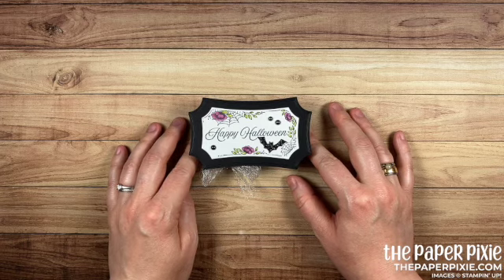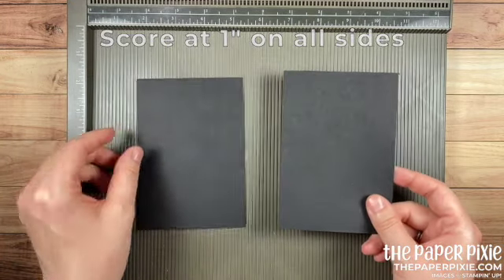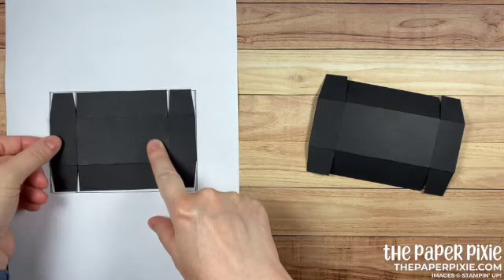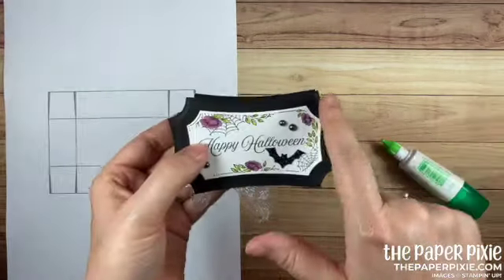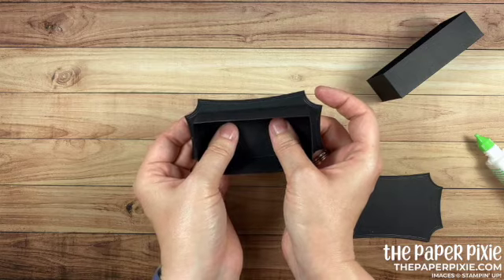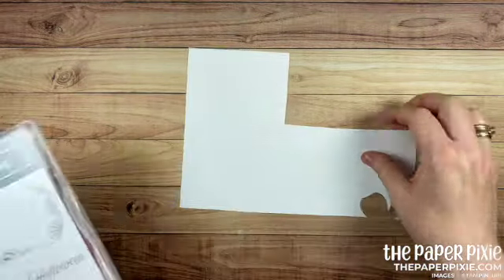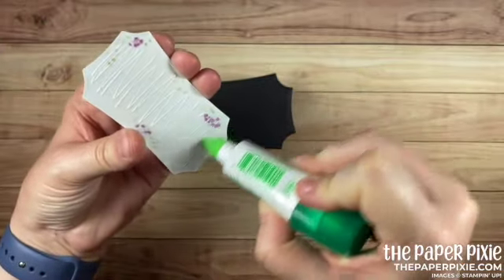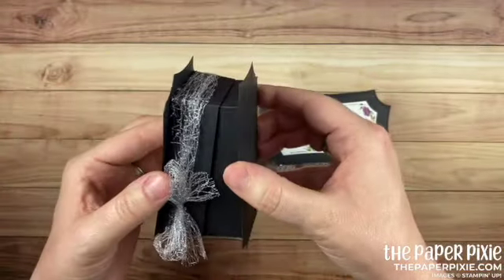Hallows Night Magic Treat Box Tutorial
Today’s project is a Treat Box featuring the Hallows Night Magic Bundle and the Magic in This Night Product Suite!